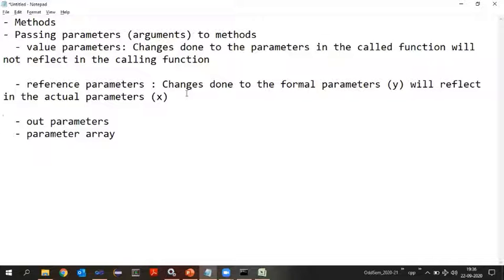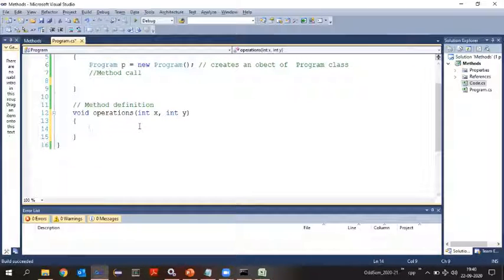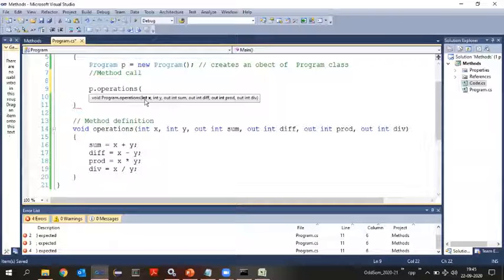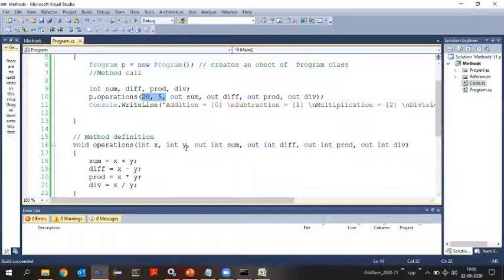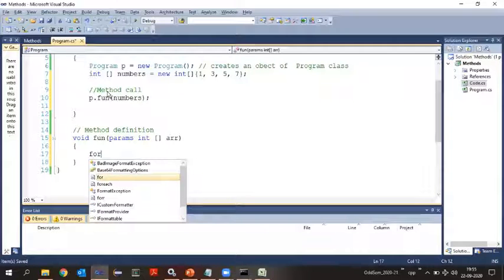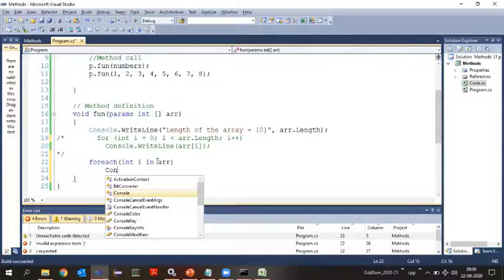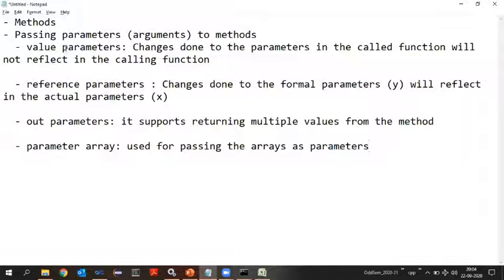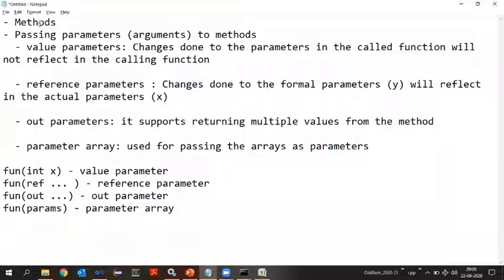C# Method Parameters - Part 2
C# Programming for Sem-5 Div-A students

Concepts covered:
Method Parameters (Part 2)
 - out Parameters
 - Parameter array